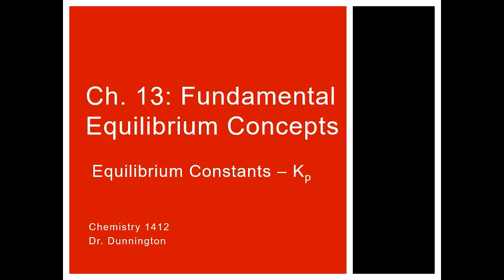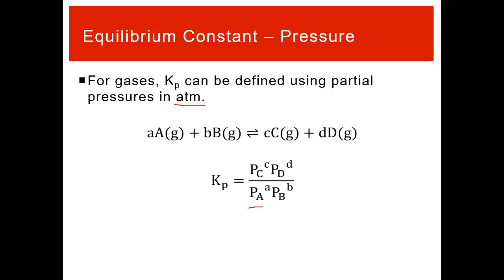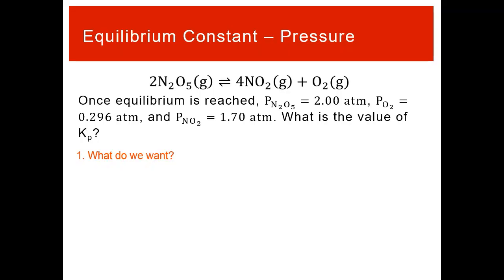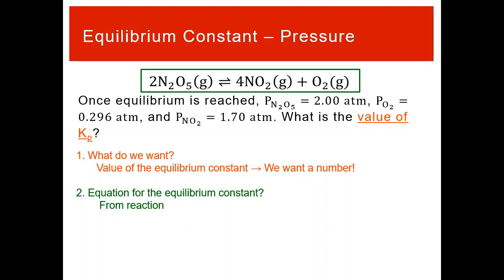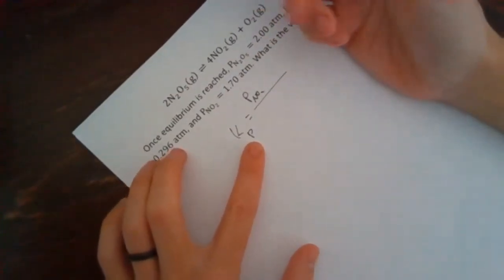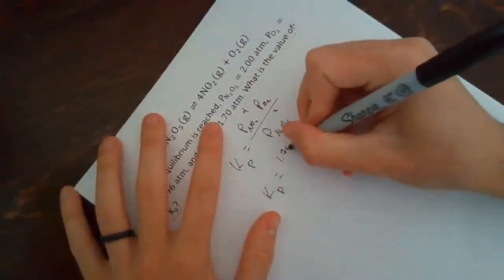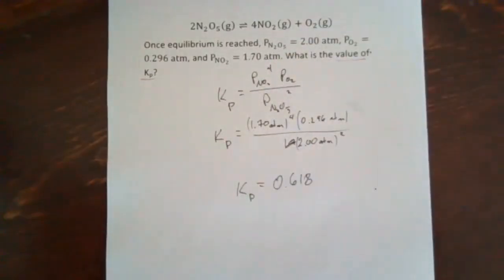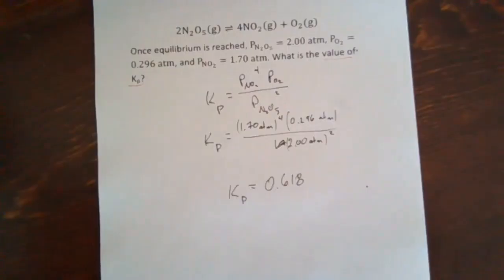CHEM 1412 Lecture 2/12-2/13 Part 3: Equilibrium Constants - Kp